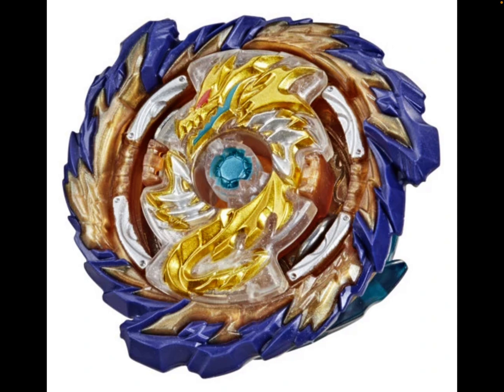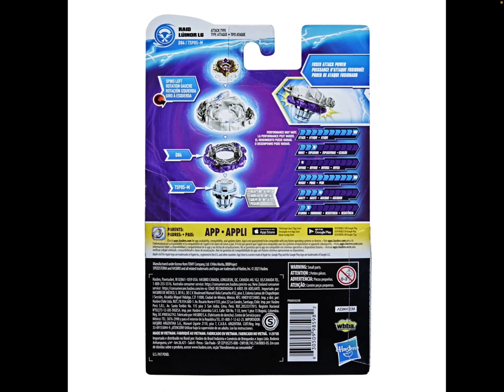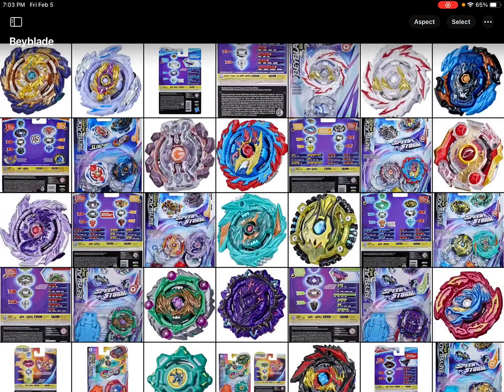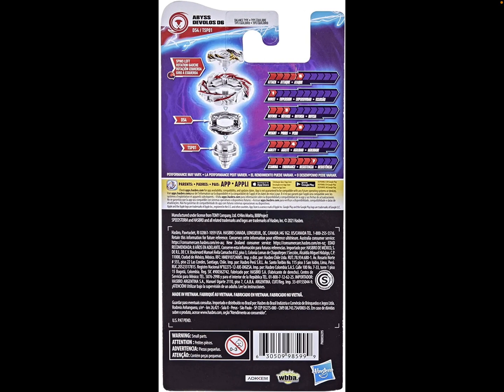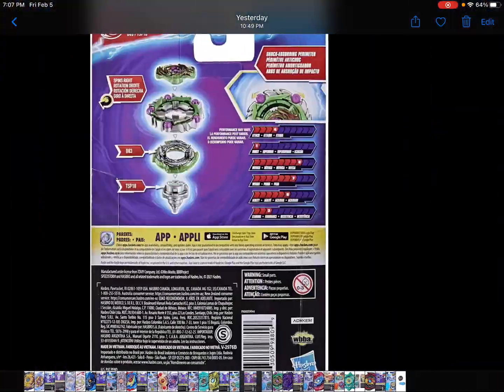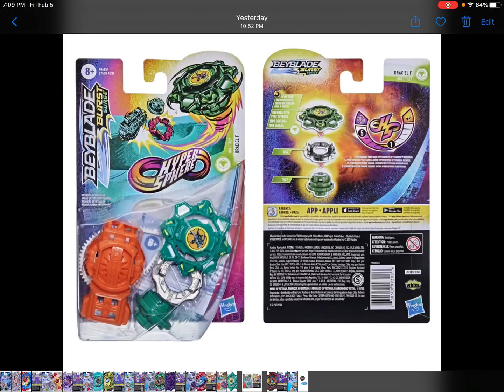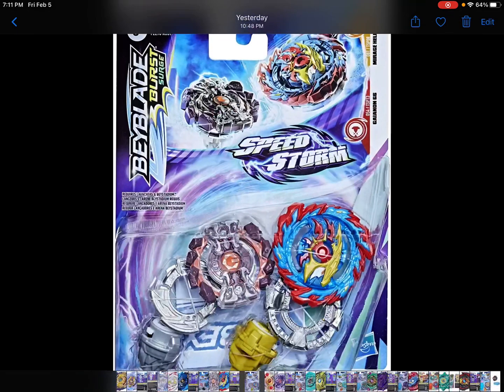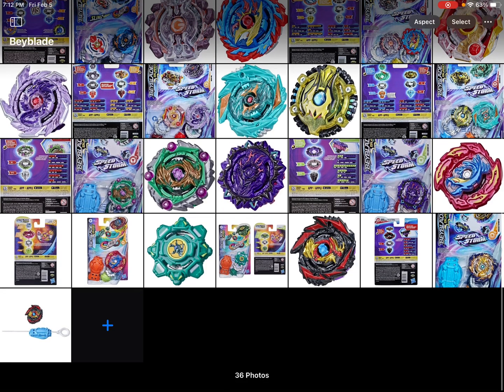DISCUSSION: What does HASBRO have in store for BEYBLADE BURST SURGE SPEED STORM and is it worth $$